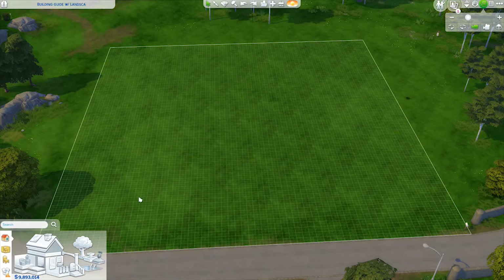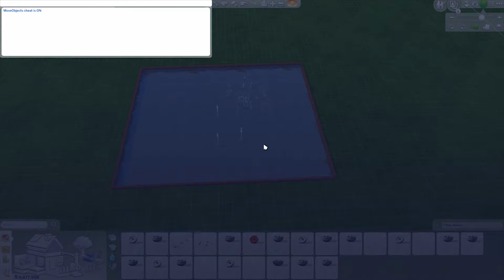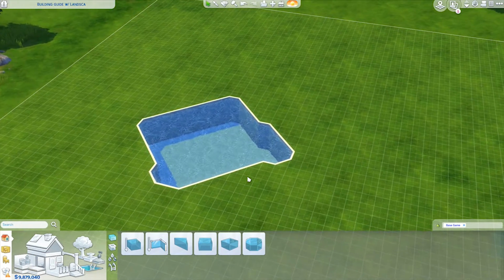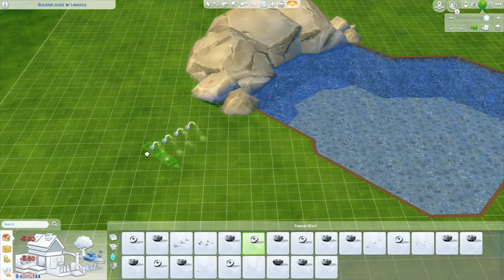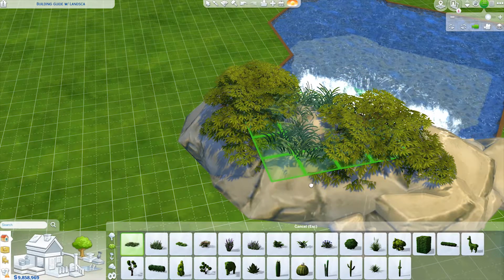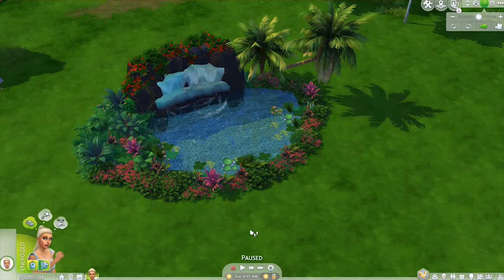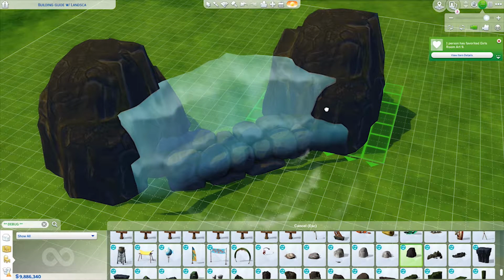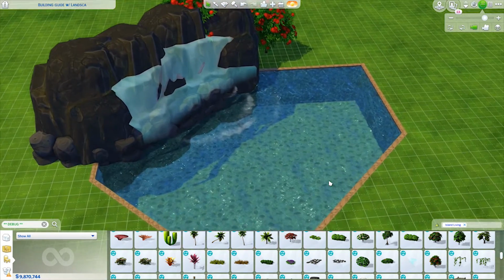Creating Waterfalls and Fountains: The Ultimate Builders Guide, Chapter 12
Skip Ahead (Table of Contents)
Fountain Tools 00:58
Waterfall Cheats… ..06:28
Base Game Waterfall 08:45
Island Living Waterfall……….22:48